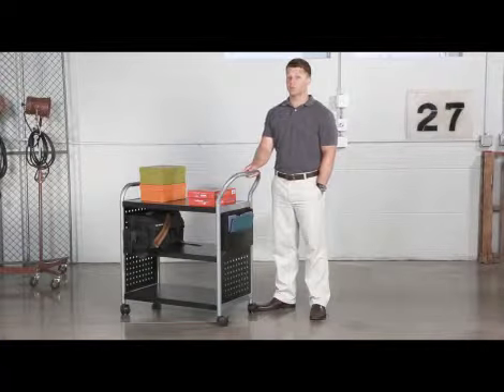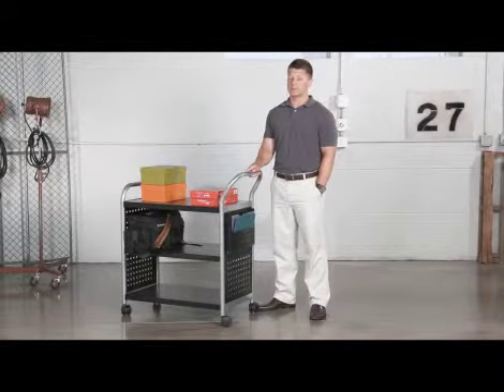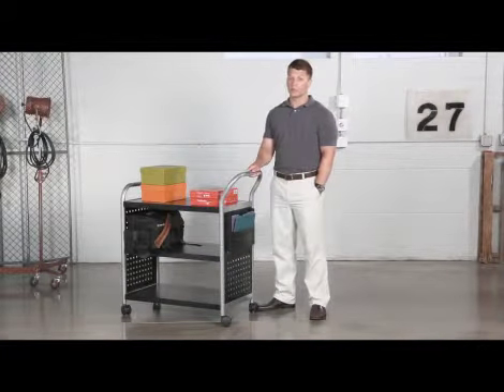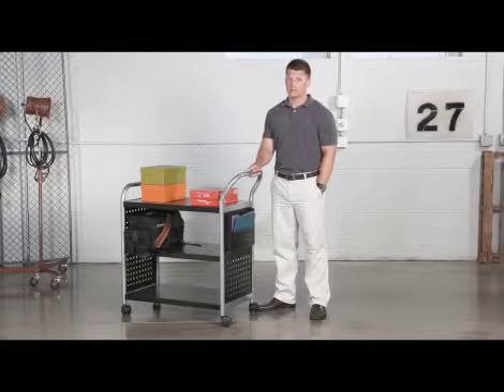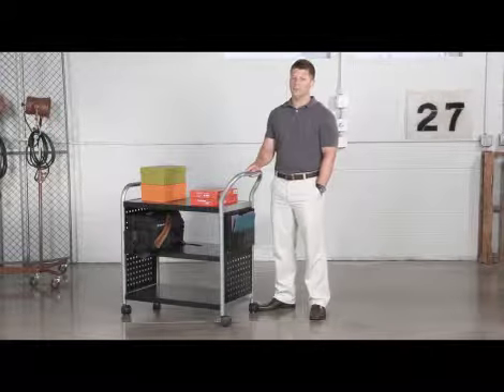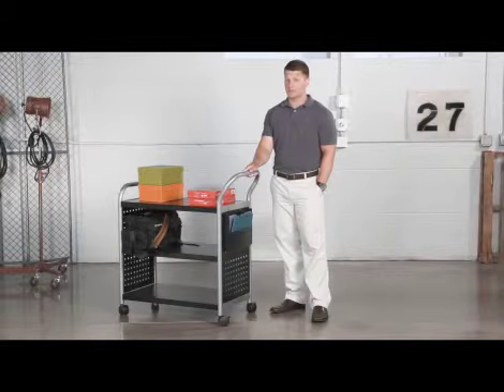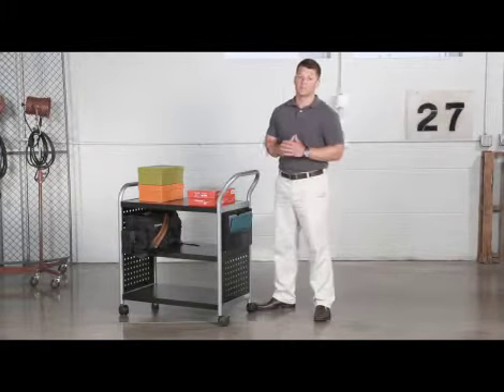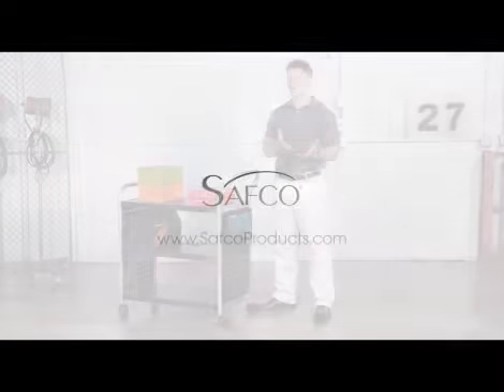Safco® Scoot™ Utility Cart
Features three shelves and a side pocket. 3" diameter casters.